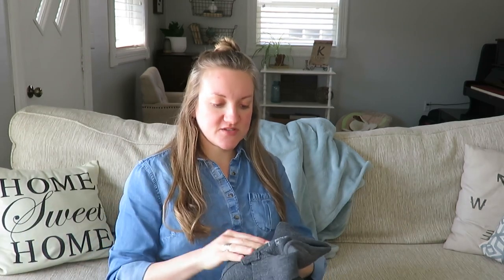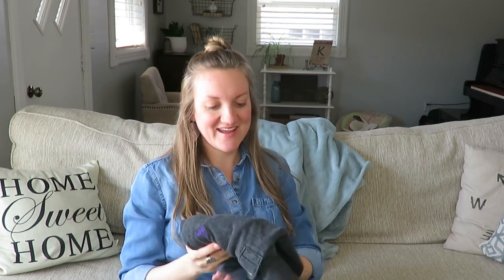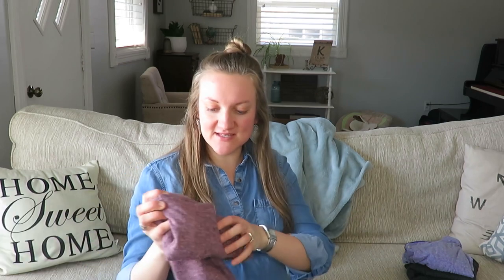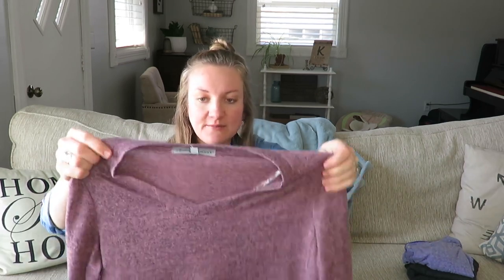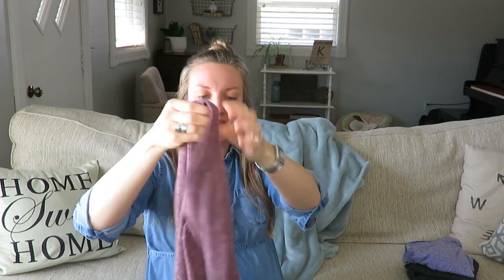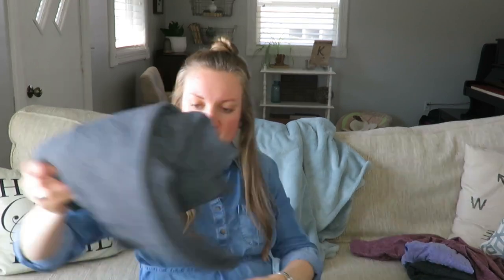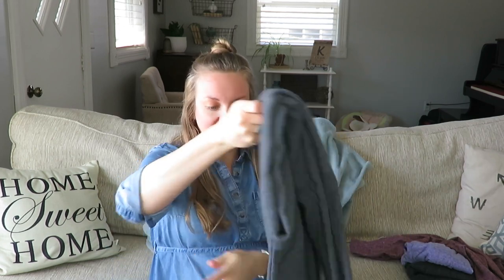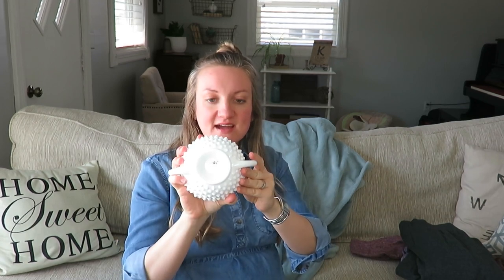THRIFT WITH ME AND HAUL | SPRING TIME FINDS | Affordable clothing and decor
Today I am taking you thrifting with me at a small town Thrift Shop!  They had some amazing prices so it was hard not to want to buy more.  Stay until the end to watch the haul!!!